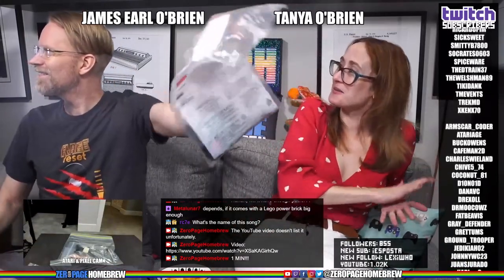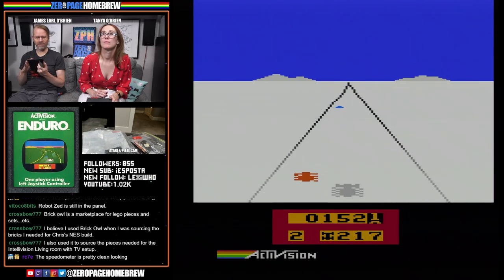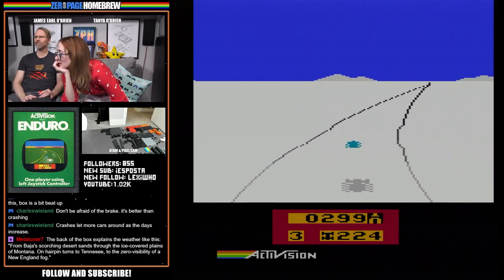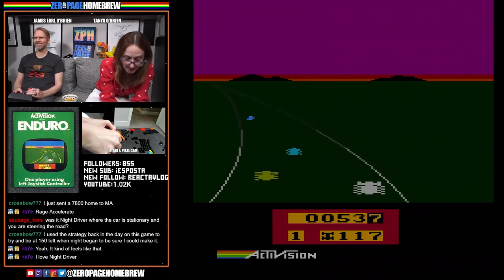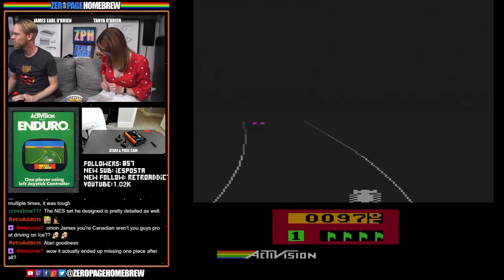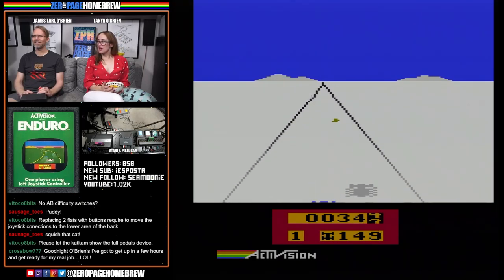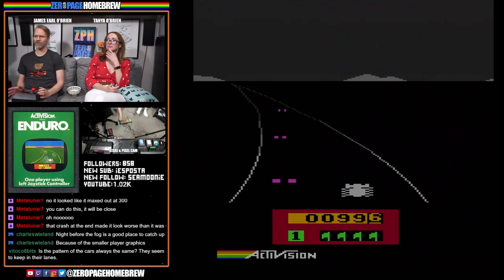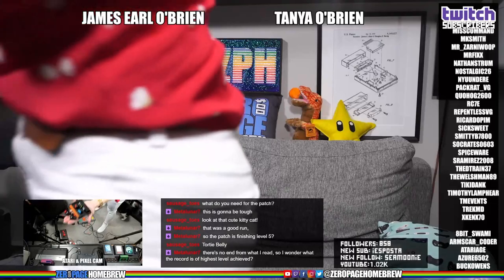Enduro (Activision 2600 Patch Challenge!): Atari 2600 & 7800 Homebrew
ZeroPage Homebrew: Your BEST source for the NEWEST Atari 2600 & 7800 games!

00:00 - Intro / News
9:00 - Enduro (1983 Activision Patch Attempt #1) by Larry Miller
18:26 - Atari 2600 Console Lego Construction

60FPS on an RGB 2600 / S-Video 7800 through Framemeister!